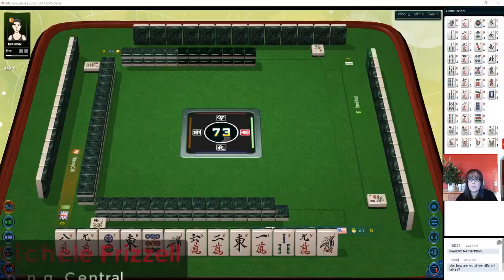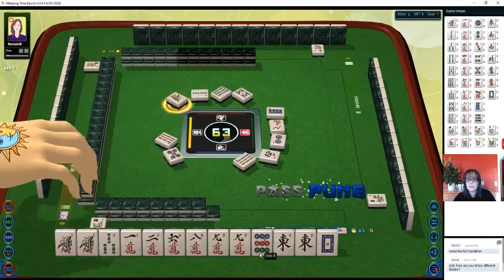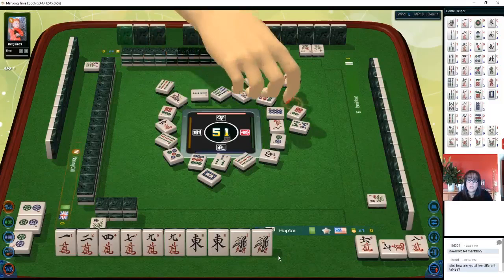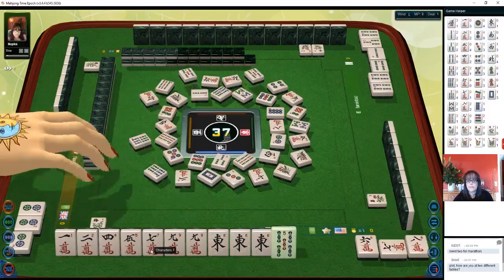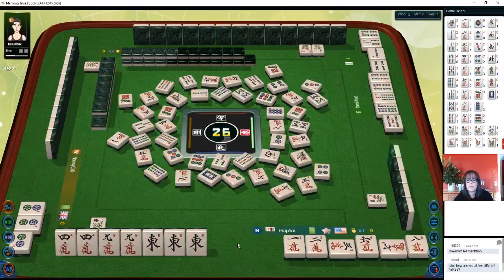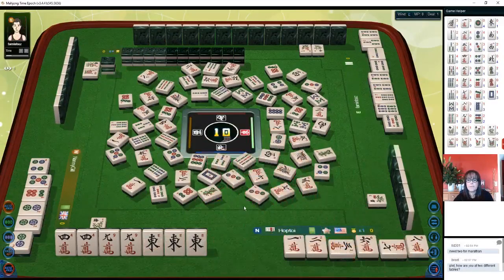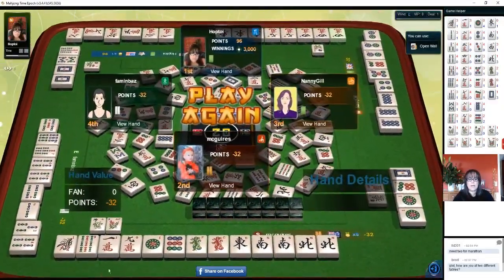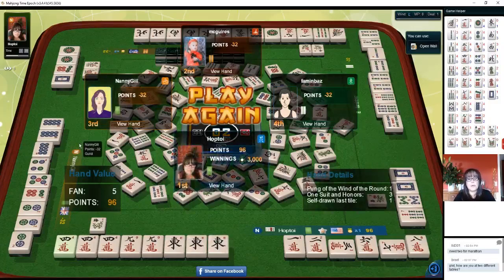Hong Kong Mahjong Strategy Theory 20200417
Michele Frizzell
Instructor, Author, Speaker
6175 Hickory Flat Hwy Ste 110-335